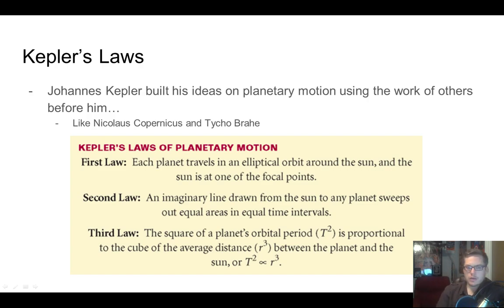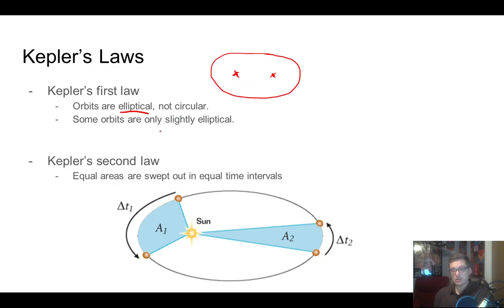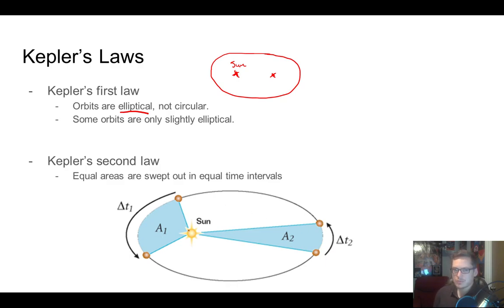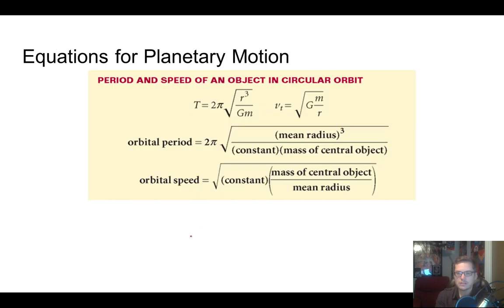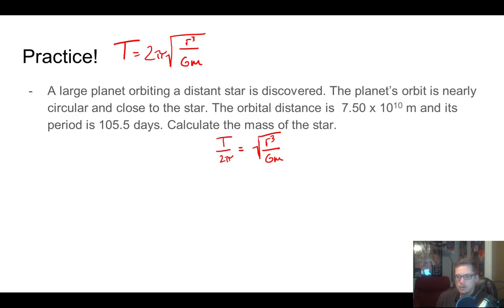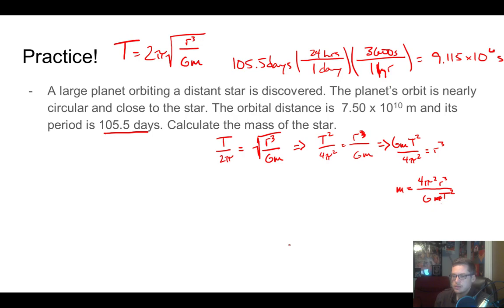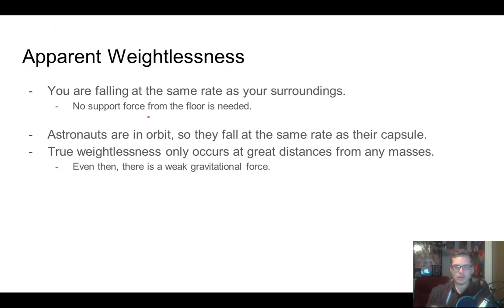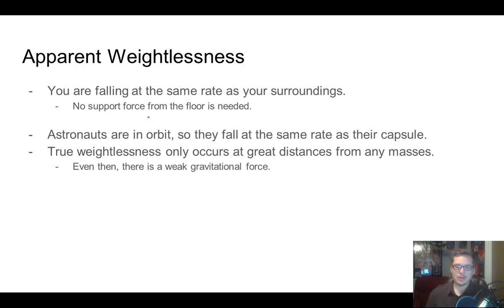Physics Unit 4 Part 3 Kepler's Laws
Kepler's Laws of planetary motion and apparent weightlessness